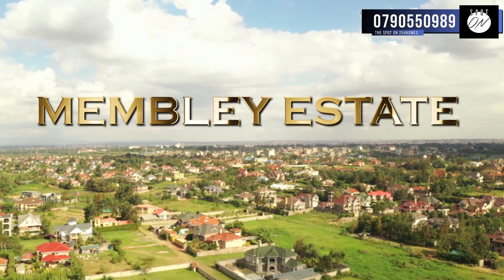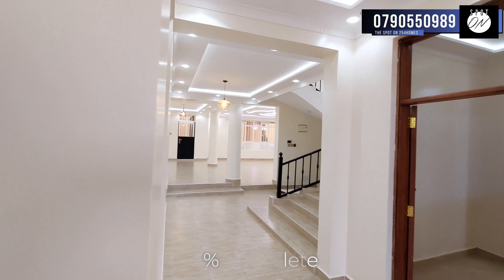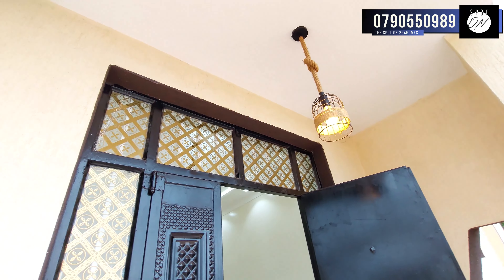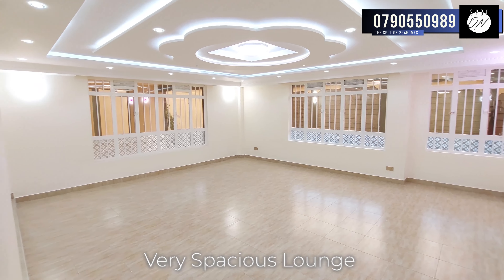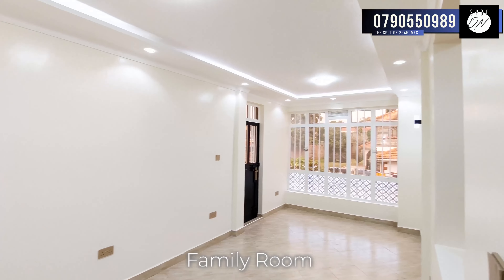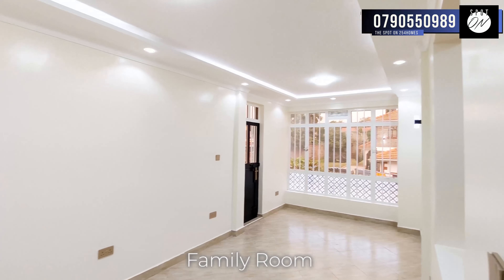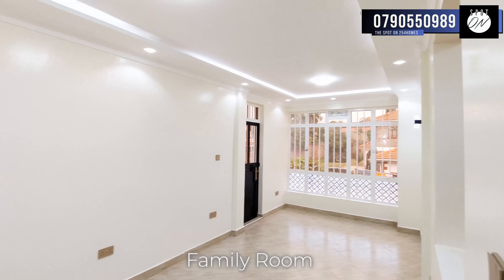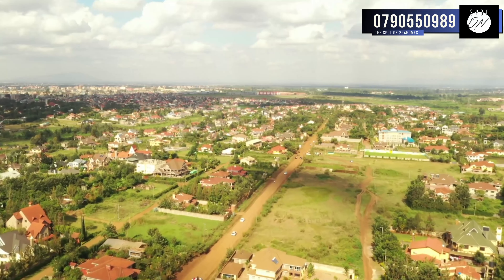Short Version: MAGNIFICENT 5-Bedroom House Tour| Luxurious Living in Membley 45M KES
Selling this Magnificent  brand new 5 bedroom house in Membley Estate sitting on plot size 100 by 100 and only 800 mitres from Eastern Bypass Dual Carriageway Tarmac.

Amenities
✅ American Kitchen
✅ Spacious Living room
✅ Separate Laundry area
✅ Ambient Lighting
✅ Finnest Finishes
✅wall to Wall wordrobes
✅All rooms are ensuite
✅ Security 24/7
✅ CCTV and Intercom
✅Gate house
✅ Gypsum/Wall master
✅ Landscaped Garden
✅ Council water/Storage
✅800 mitres from Bypass
✅Safaricom Internet
✅ Sewer Bio digester
✅Near Tatu-city
Asking 45 million kenyan shillings"
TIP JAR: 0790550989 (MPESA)